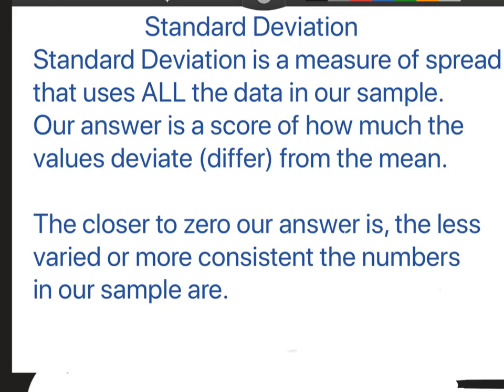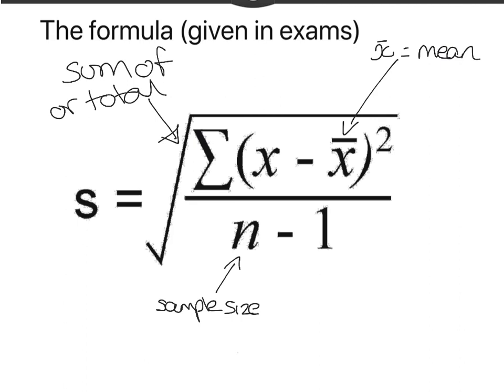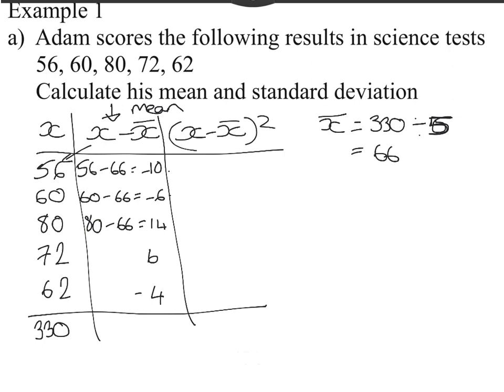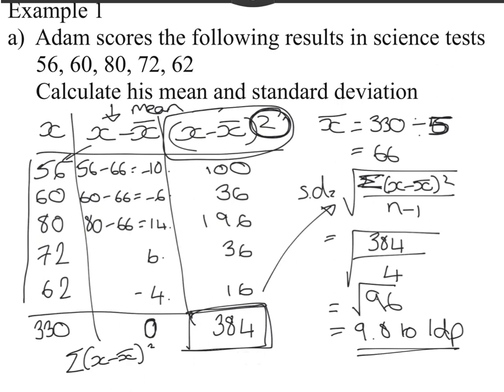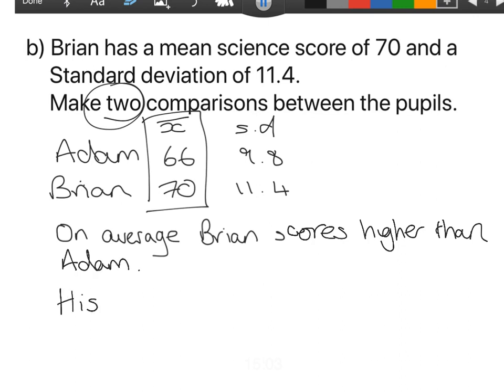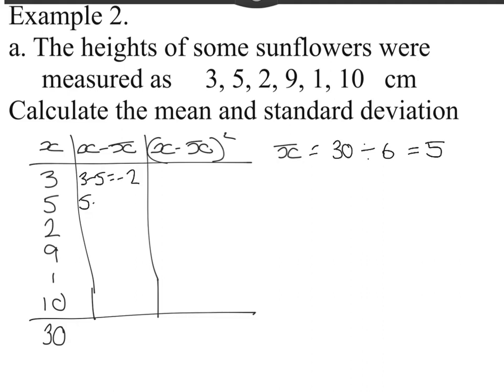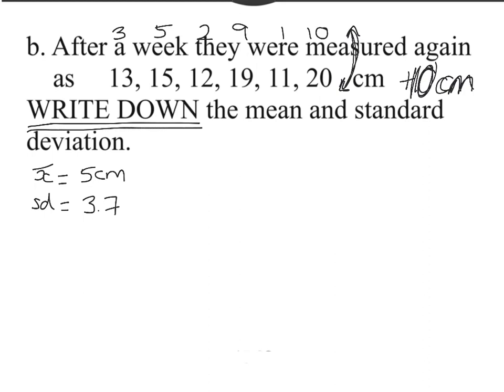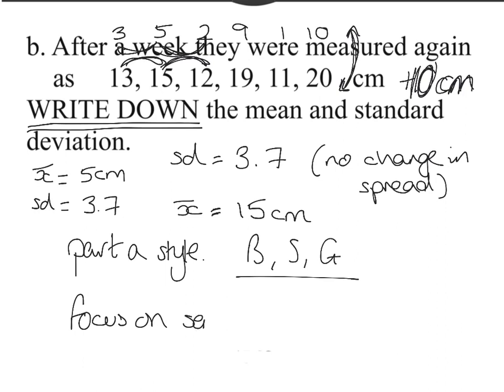Standard deviation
This video shows us how to use the deviation formula to calculate standard deviation.